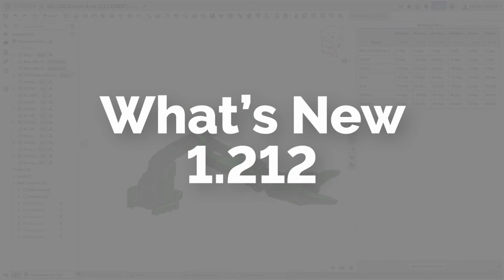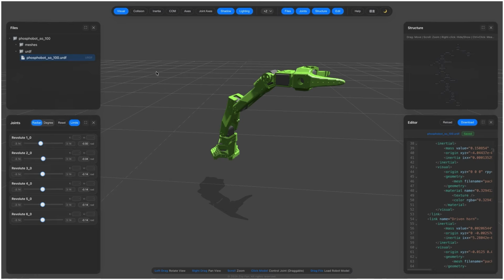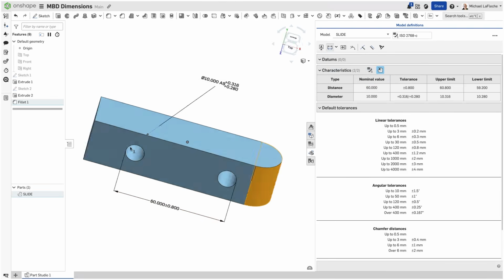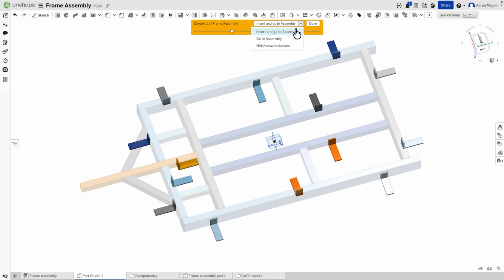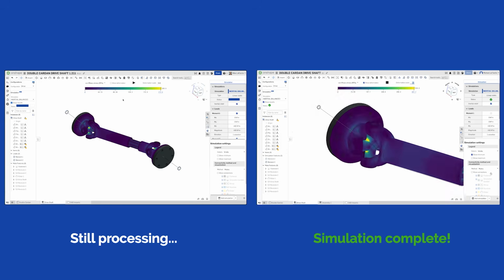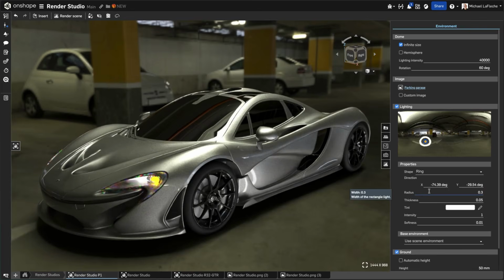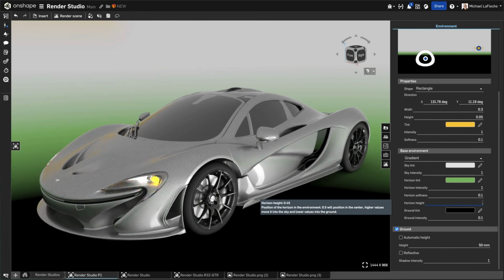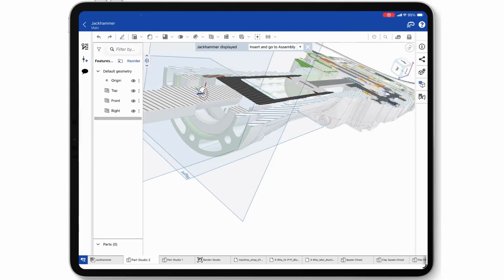New in Onshape 1.212 | URDF Export, Control Point - Edit Curve, G3 Support - Connection Analysis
Onshape’s latest update delivers targeted improvements across CAD, MBD, Simulation, Render Studio, mobile, and the Learning Center, all designed to improve precision, clarity, and creative control across your workflows.

What’s in this update:

• Native URDF export
• Improved Edit Curve control point behavior
• G3 (curvature rate of change) support in Connection Analysis
• Expanded MBD dimensioning for cylinders and fillets
• Faster Simulation solver performance
• New Render Studio lighting and projector controls
• Mobile sketch chamfer and in‑context enhancements
• More!